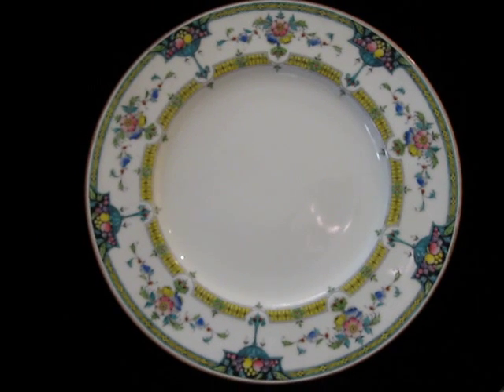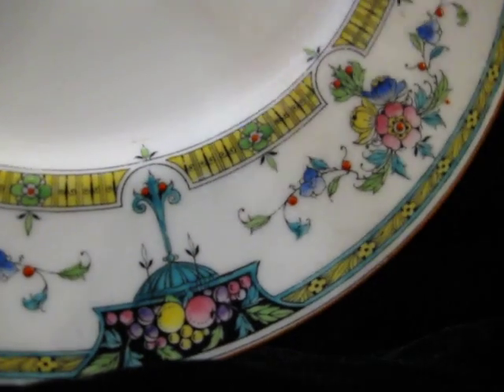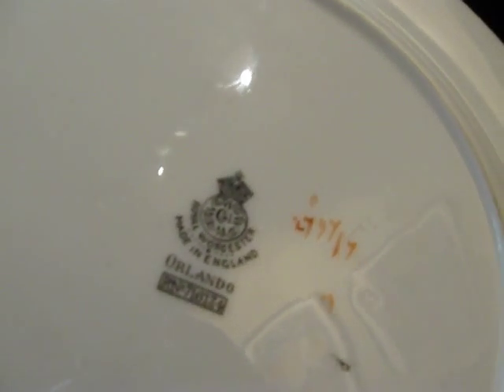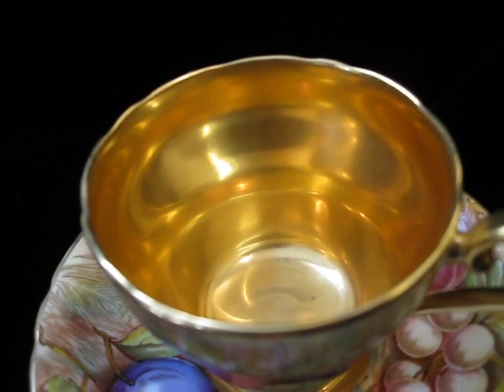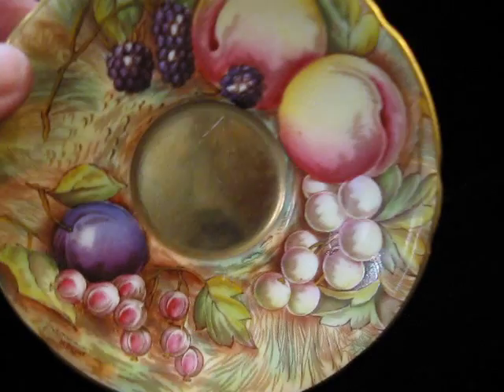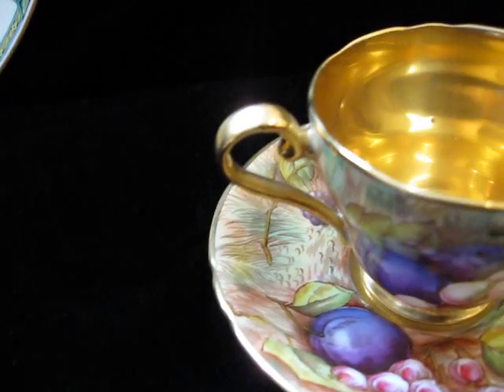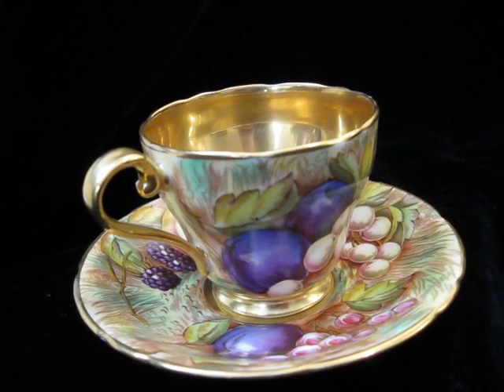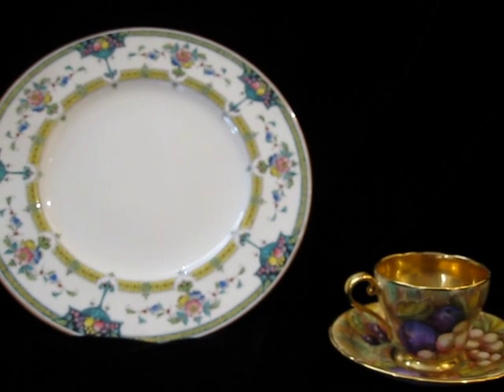EXPENSIVE OLD FINE CHINA FROM ENGLAND,MAJOR SCORE ROYAL WORCHESTER & ANSLEY, on CA PICKIN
Hey T & P's,

These are two great pieces of older English FIne China. A Mint condition, Art Nouveau  dinner serving plate by ROYAL WORCHESTER and a FANTASTIC Real Gold guilded Tea Cup by ANSLEY.   WOW on their values! WE'LL SEE HOW THEY SELL?  So learn about the Fine China /Porceline / ceramics categories. It is worth it, to know a little about it, and then u can make these finds also? "Keep On Pickin!"